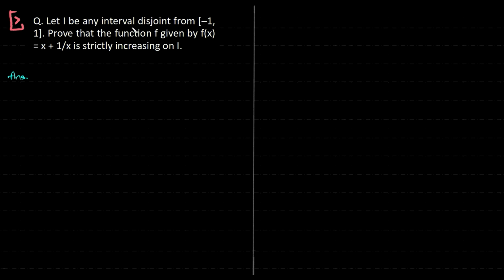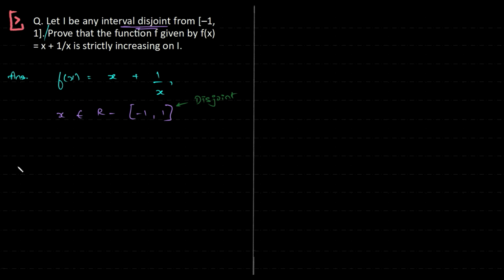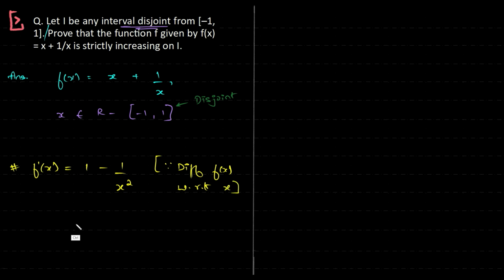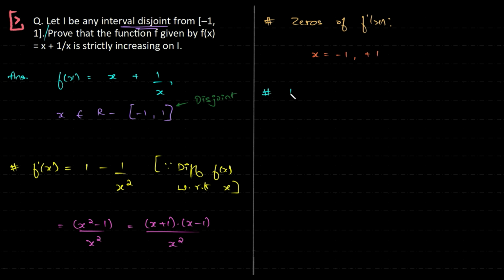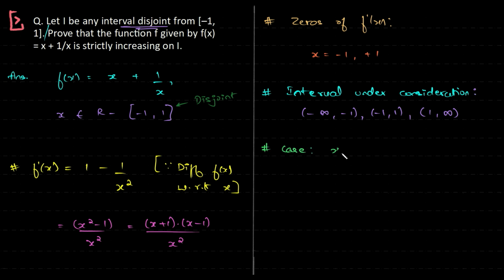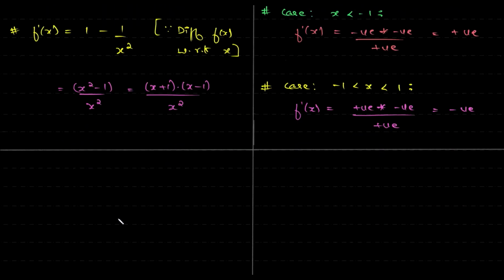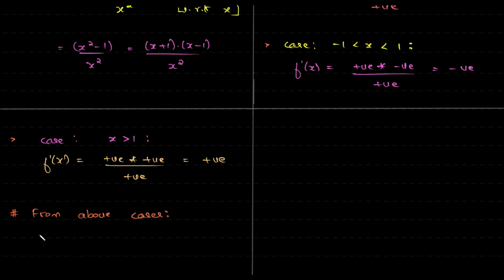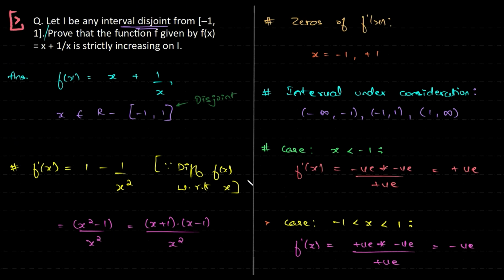6 04 O 1 Ex 6 2 15th main E